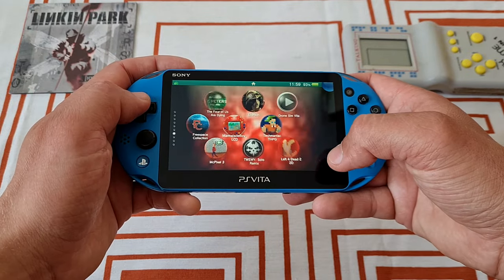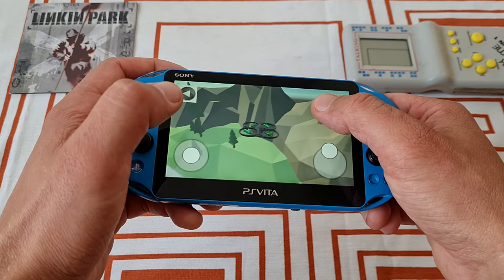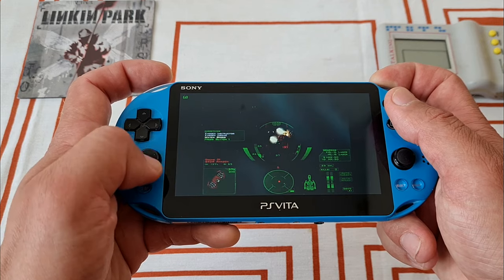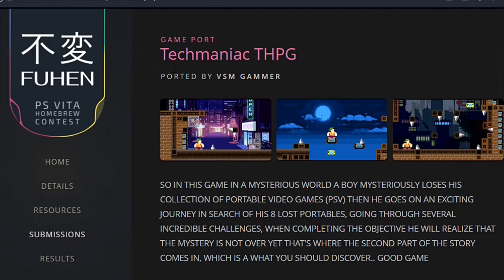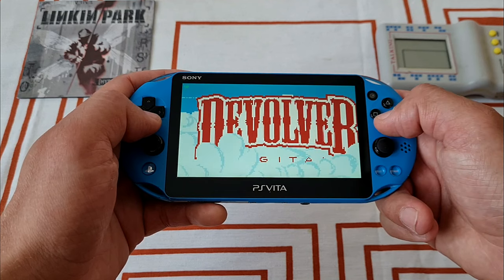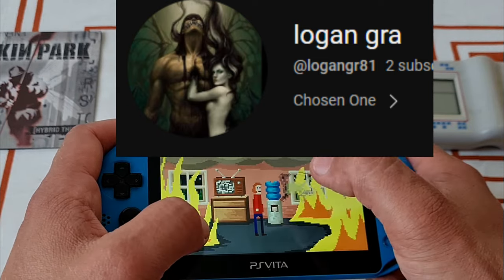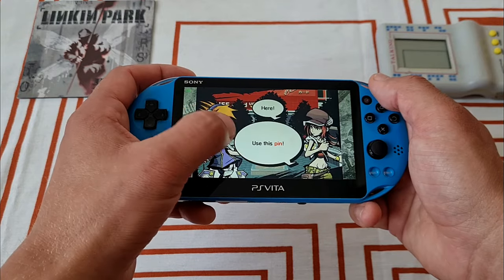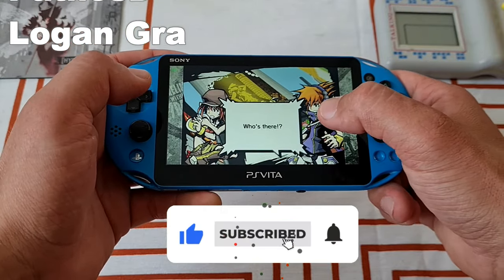New Ps Vita FuHEN Homebrew | August 2023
Today we are catching up with all the latest FuHEN Ps Vita Homebrew Contest Submissions for the August 2023. There were some very exciting games added so let's check them out :-)

Check them all in here, you can also find there all the setup instructions

Zealous Chuck

➡️Jarek Smith
➡️Daniel David
➡️Dalaylama
➡️Grzegorz
➡️Joseph Santander
➡️Wayne Reding
➡️PatnosD
➡️Logan Gra

0:00 Intro
0:11 Drone Simulator Vita
0:49 Freespace Duology Ps Vita Port
1:45 Marmalade Boy LCD Ps Vita Port
2:10 Techmaniach THPG Ps Vita
2:45 McPixel 3 Ps Vita Port
3:50 The World Ends With You Ps Vita Port
4:57 Outro